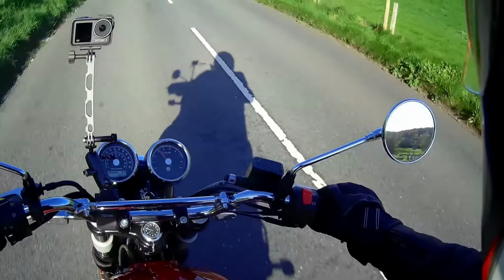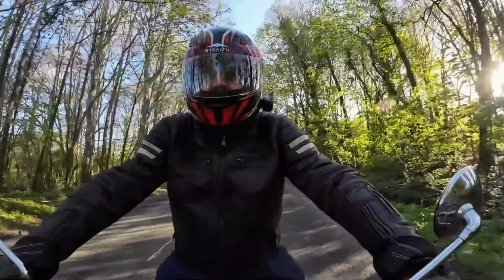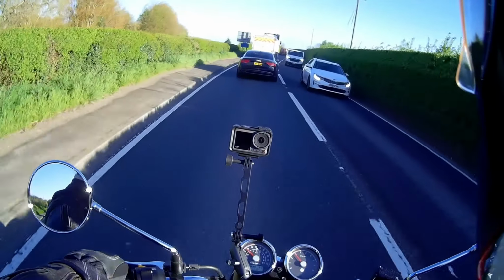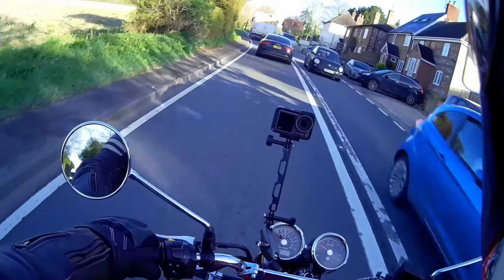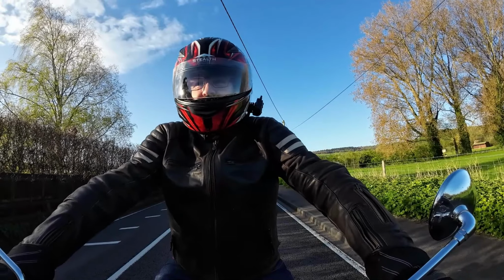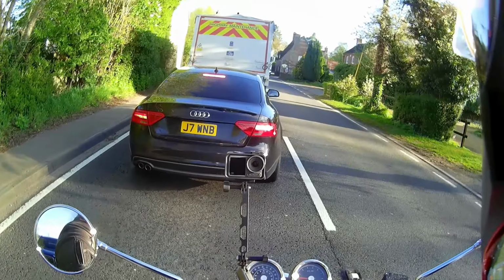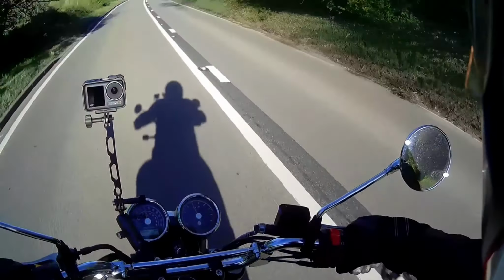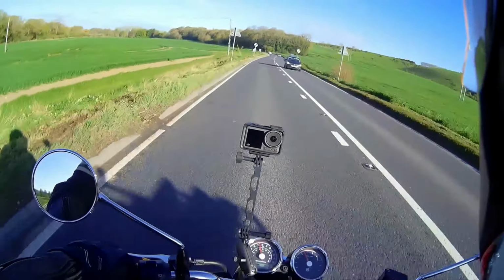Midweek Mumble - let's try this "vlogging" thing | Royal Enfield Interceptor 650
Join me on a video I shot back in the middle of April on my ride to work one sunny, but chilly morning.

It's my first attempt at using two cameras, and all the editing "fun" that goes along with it.

It's also my first attempt at what could loosely be called a "vlog", so please be kind.